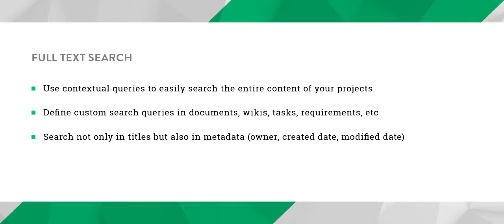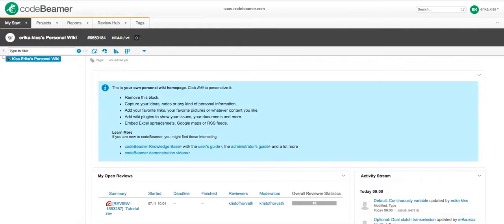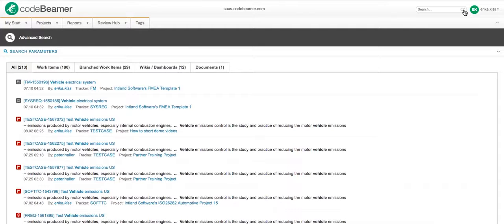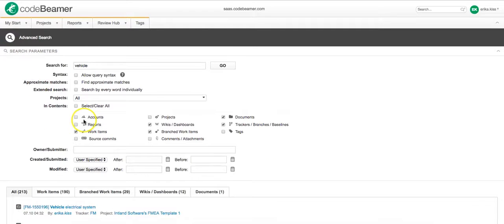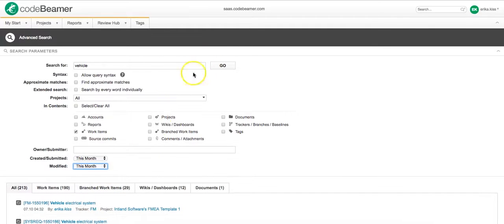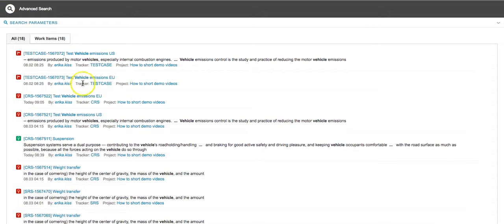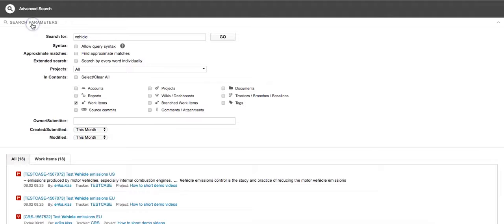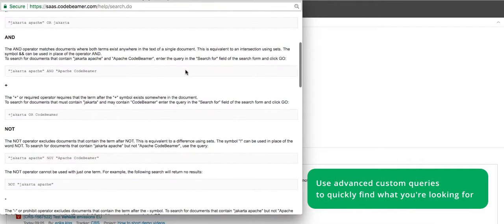Full Text Search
codeBeamer's full text search lets you easily build sophisticated queries to search any and all lifecycle data. Search not only in title but also in context to retrive information from your wikis, documents, tasks, requirements, etc with full text search. Filter based on metadata (owner, created date, modified date) to quickly find the items you need.